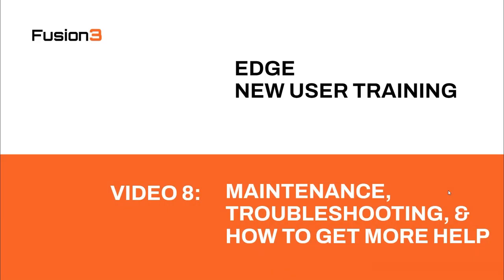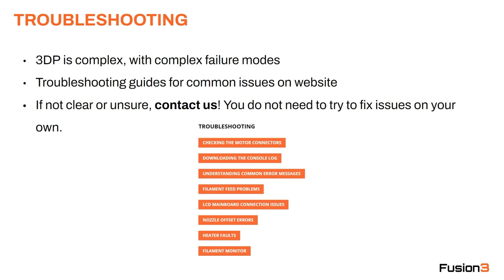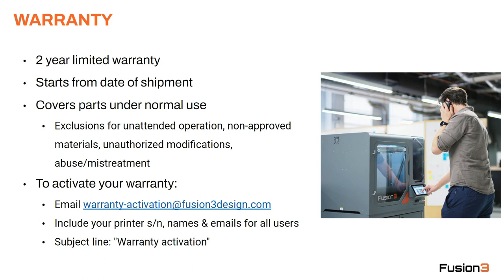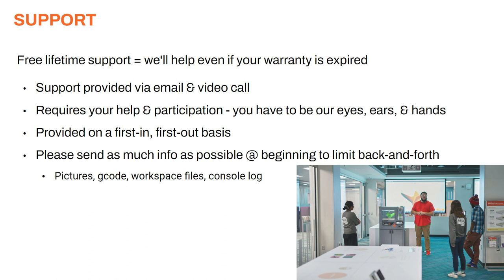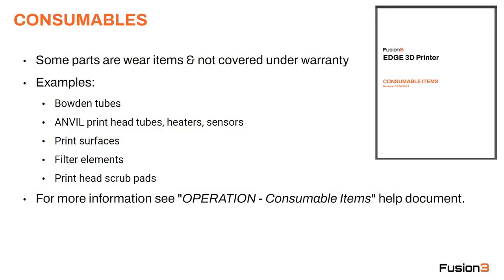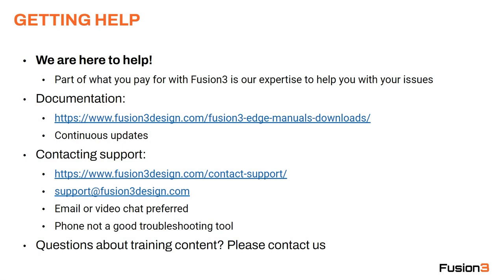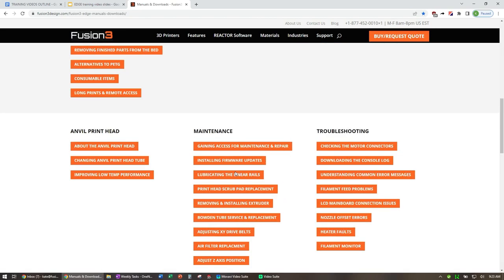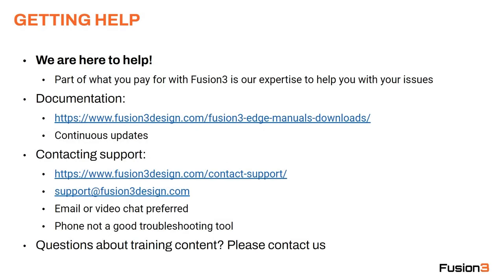Fusion3 EDGE New User Training - Video 8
The either video in our new user training series for the Fusion3 EDGE 3D printer.